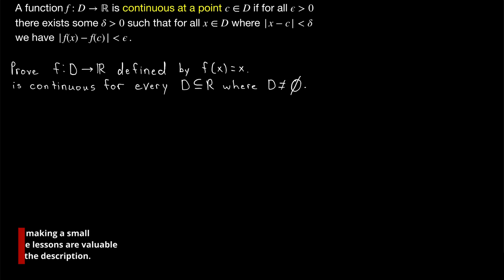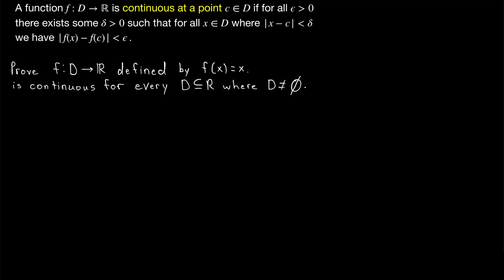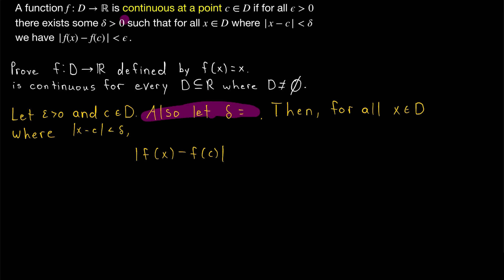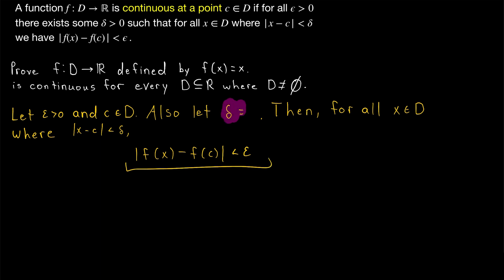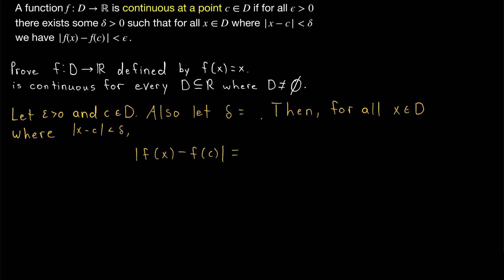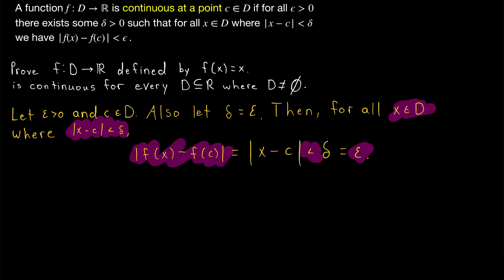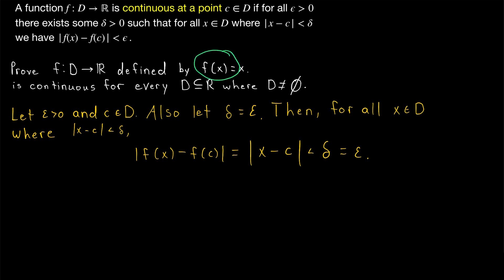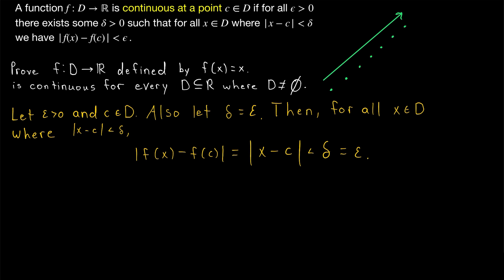Proof: f(x) = x is Continuous using Epsilon Delta Definition | Real Analysis Exercises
We prove that f(x)=x, the identity function, is continuous on its entire domain D, for any nonempty subset D of the real numbers. We complete this proof using the epsilon delta definition of continuity of a function at a point. To do this, we simply take an epsilon greater than 0 and an arbitrary point c from our domain, then go through the motions of finding a delta greater than 0 so that any x in D that is within delta of c has an image within epsilon of c's image. This of course is much more comprehensible in the video, where we can use mathematical notation. Let me know if there are more epsilon delta continuity proofs you want to see!